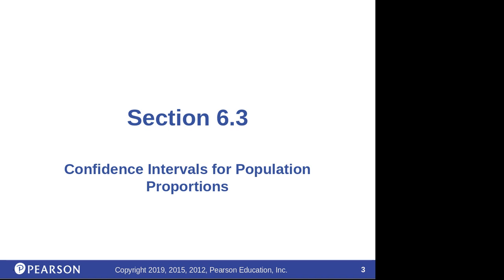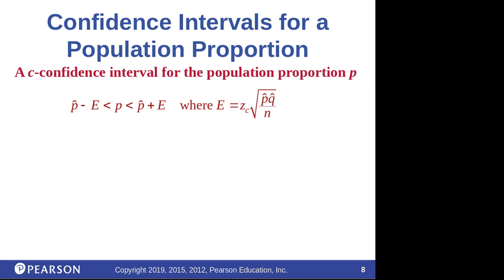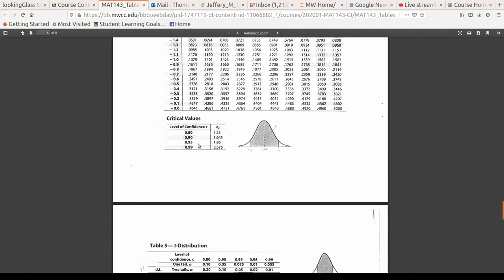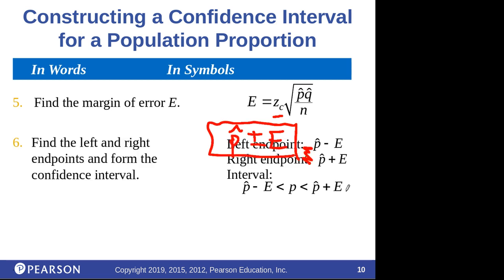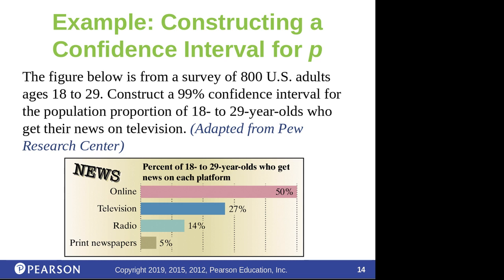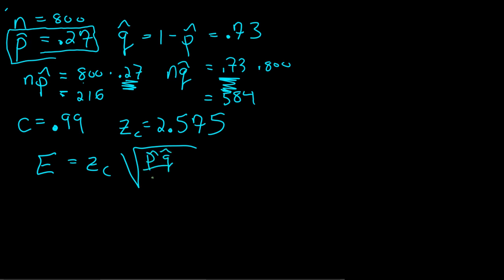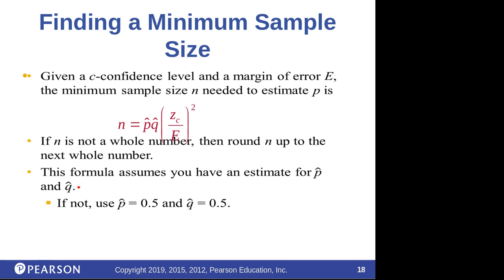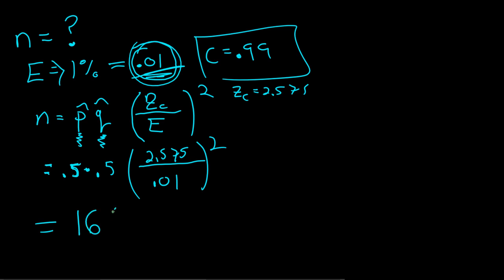MAT 143 Apr 20 Lecture